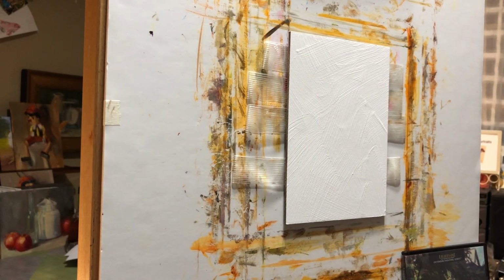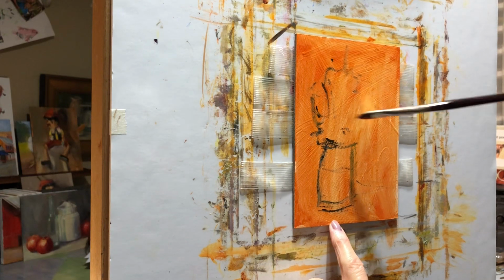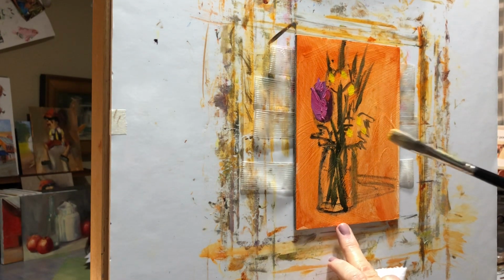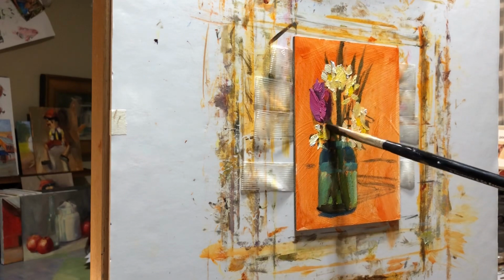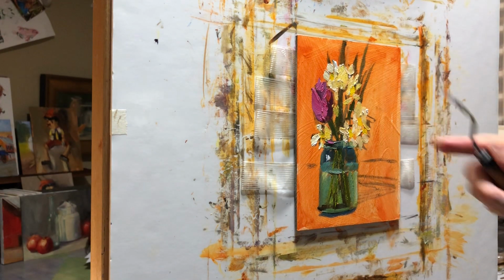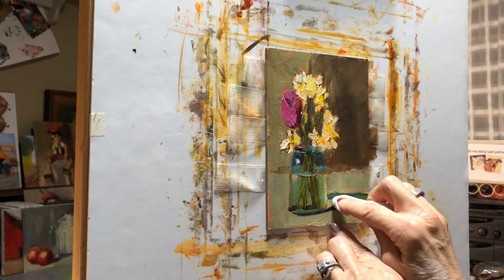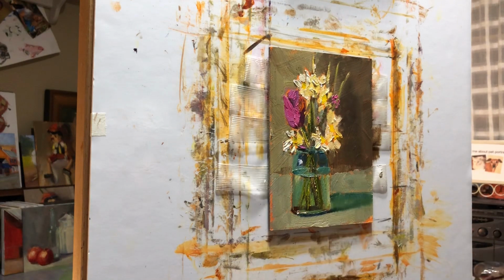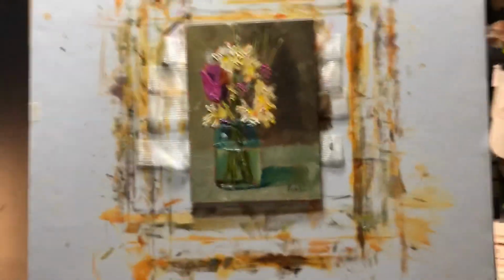Oil painting, giveaway